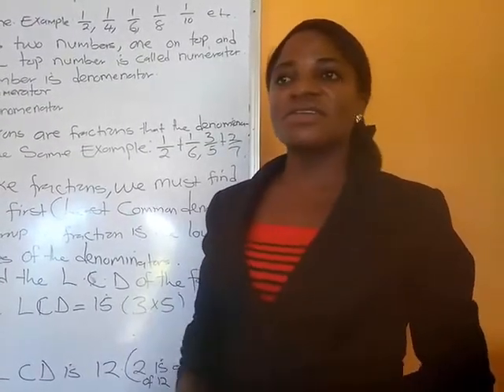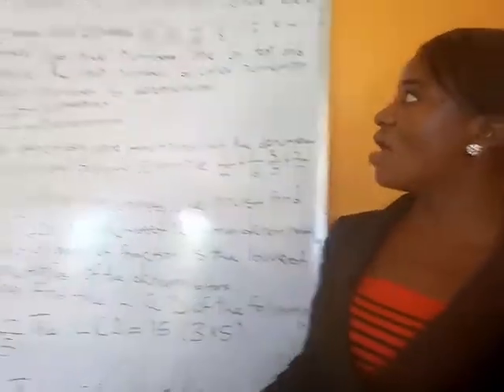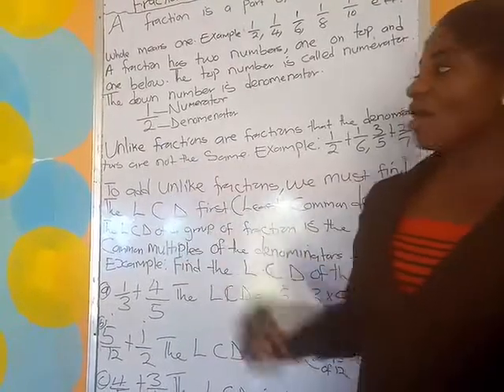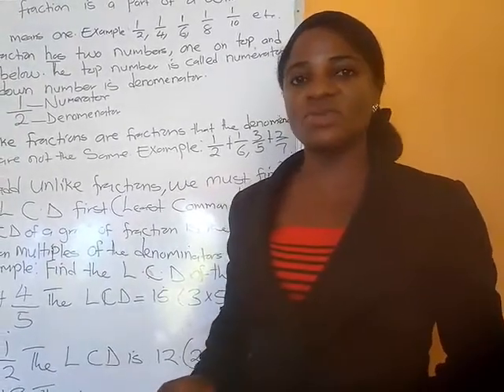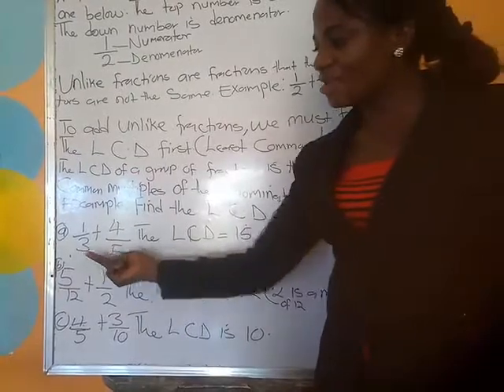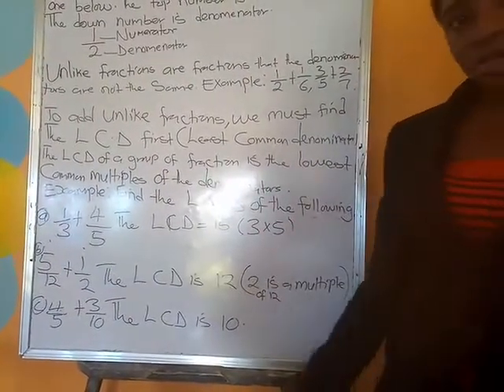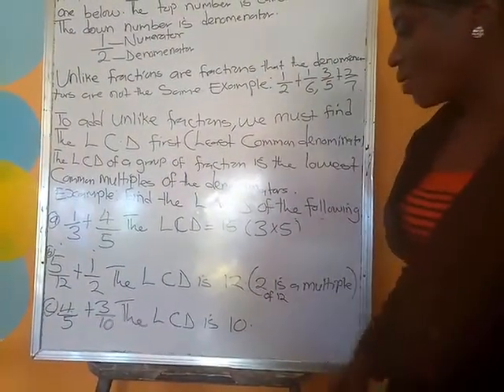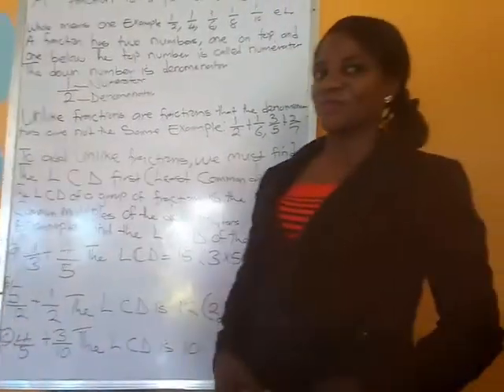PRY3 MATHS WK1